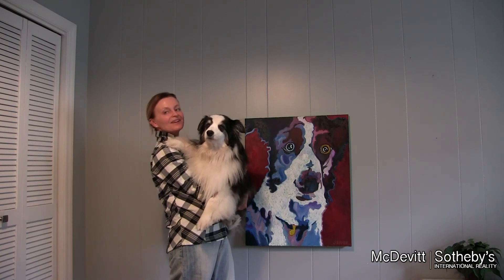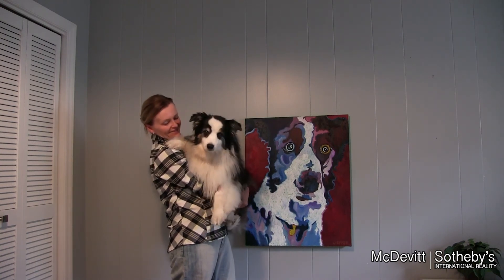Where's Foster On Rainy Day?